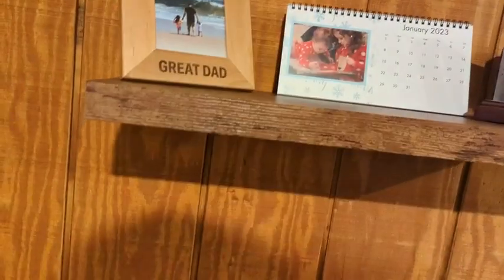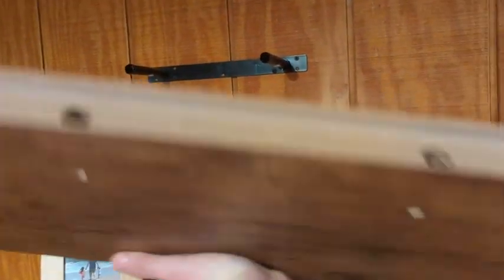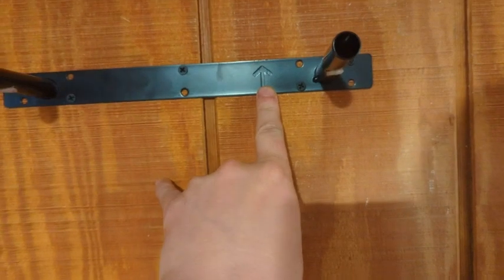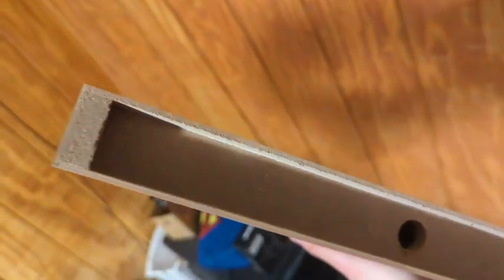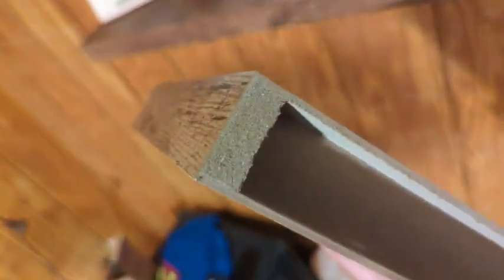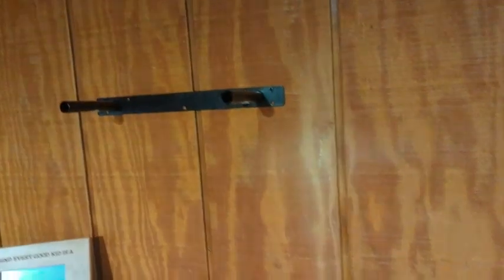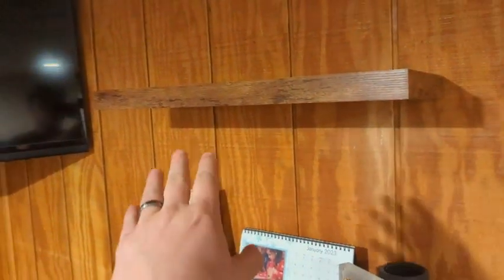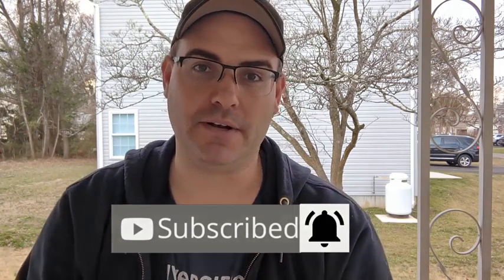QEEIG Floating Shelves Home Decor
Check Here For The Lowest Price

Looking for a stylish way to display your collectibles and decor? These shelves are perfect for showing off your favorite collectibles while keeping them safe and sound.

In this product review, we'll share our thoughts on these shelves, as well as how they've helped us organize our home. From small spaces to large ones, these shelves are perfect for any home!

If you like this video, check my channel for other honest and no bs reviews.

QEEIG Floating Shelves Amazon Product Review